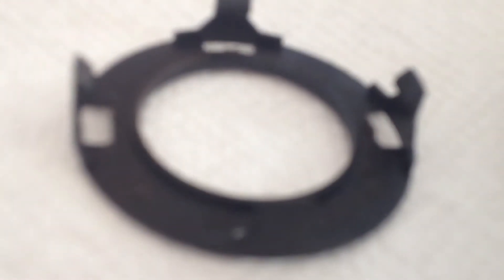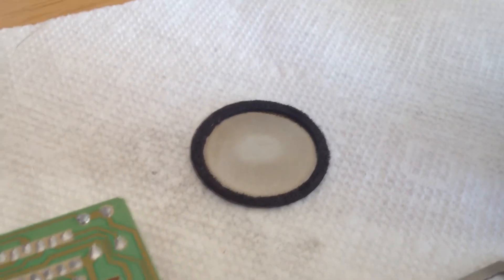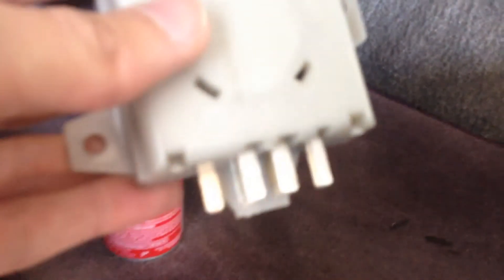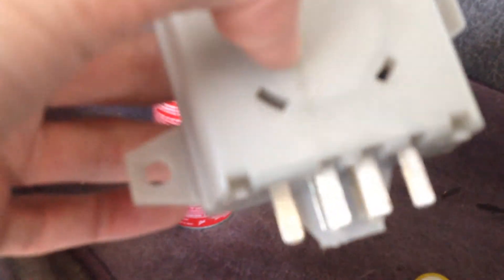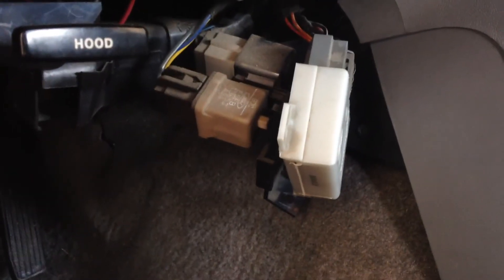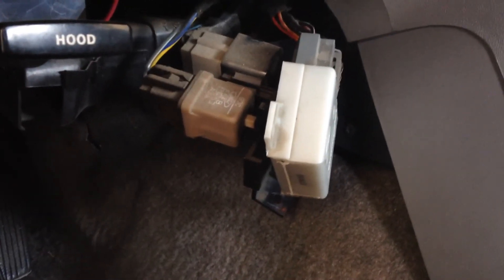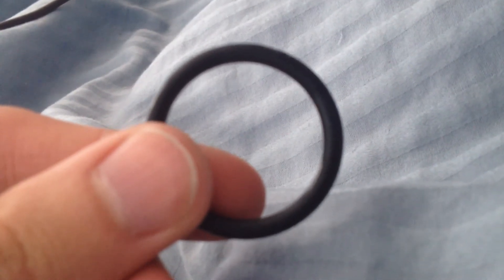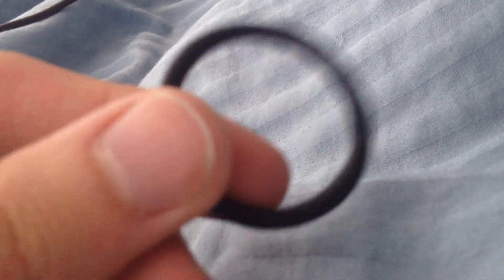1989 foxbody mustang quiet door chime fix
This is any easy thing to fix I just wish I would have done it sooner.
I left the old material on and just put the o-ring over for a better seal.
Take the metal disc into sears and match the o ring to the size of this black strip.
Pic of the two O-rings I got from sears.